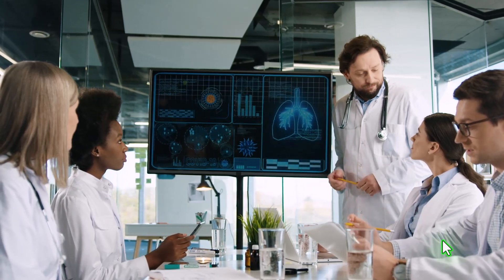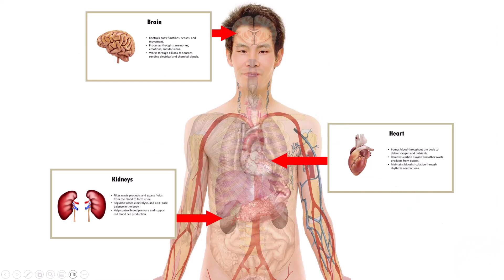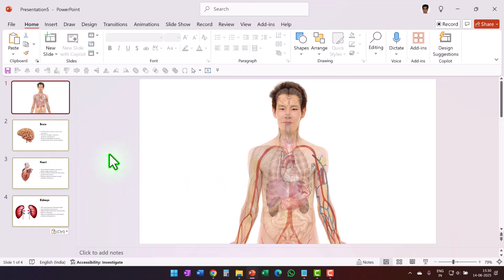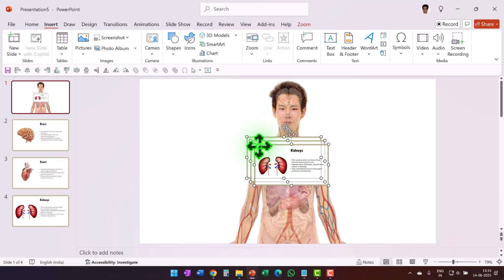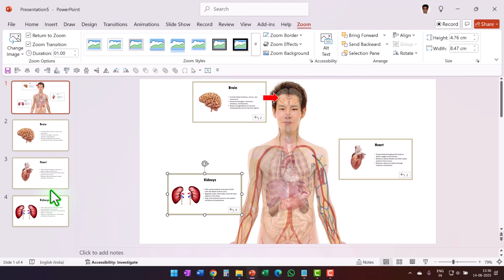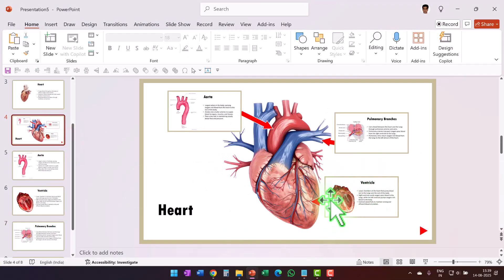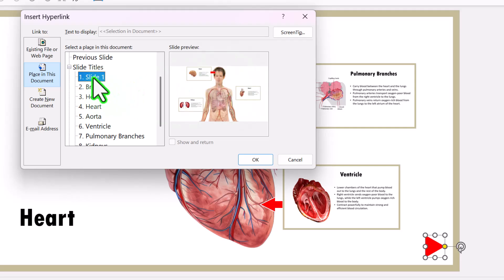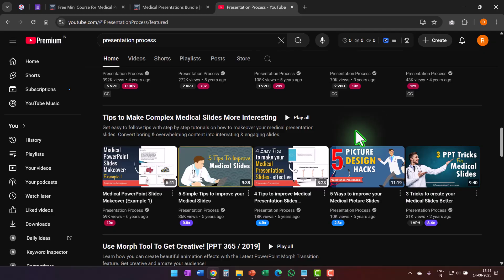Creative Slide Zoom Technique for Engaging Medical Slides in PowerPoint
00:00 2 Level Branching Slide Zoom
02:30 Prepare Orientation  & Detail Slides
03:45 Level 1 Slide Zoom
05:20 Level 2 Slide Zoom
07:50 Return to Main Slide

Slide Zoom feature is  available in Microsoft 365 and PowerPoint 2019 and above

Mike for recording: Boya Omnidirectional Lavalier Condenser
Webcam for video: Insta360 Linc 2C
PowerPoint Version: Office 365